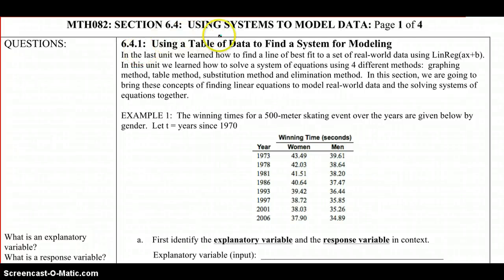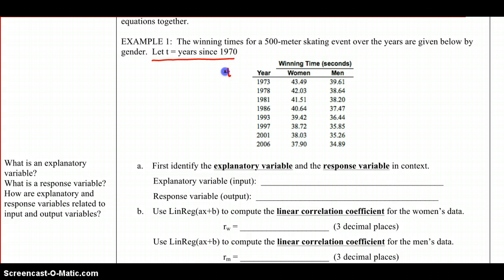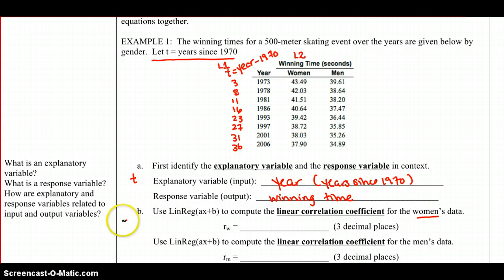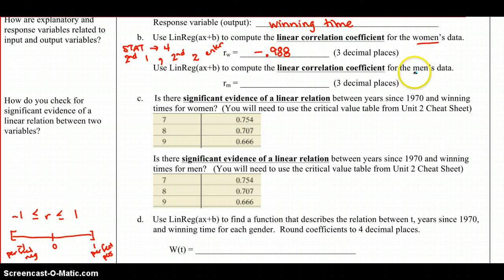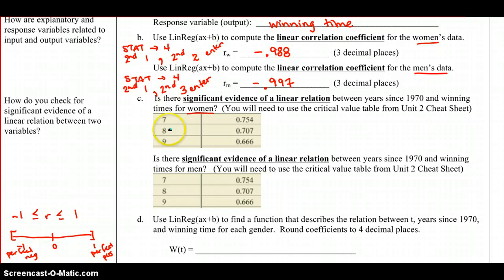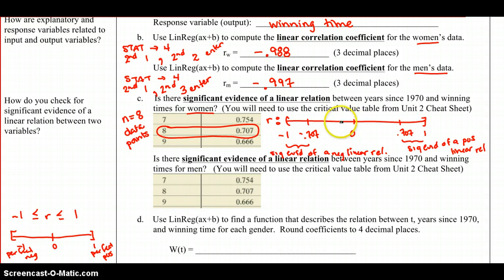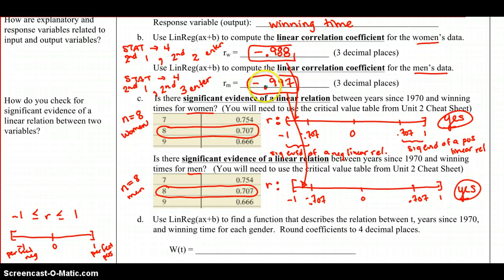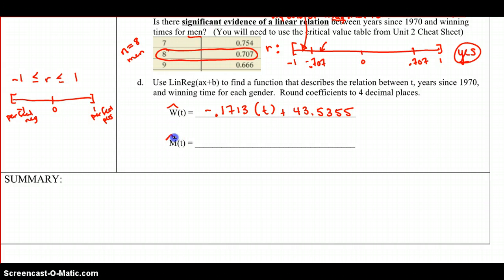Section 6.4, Page 1